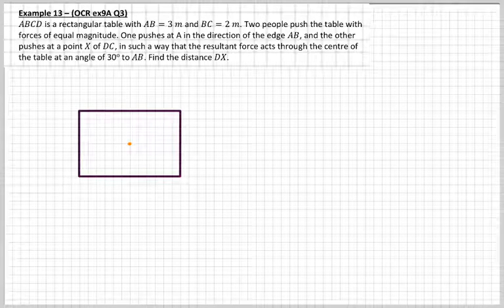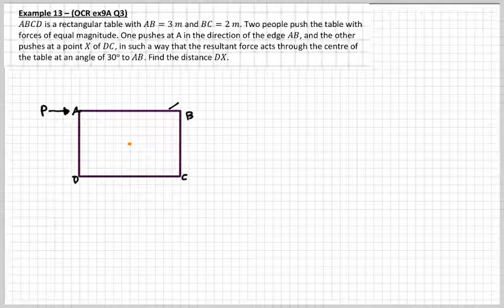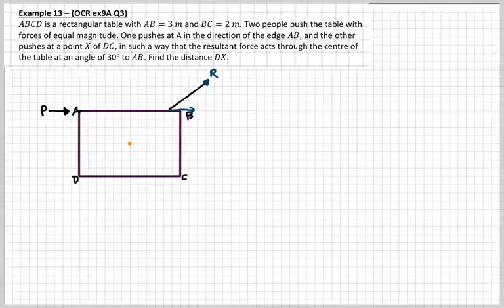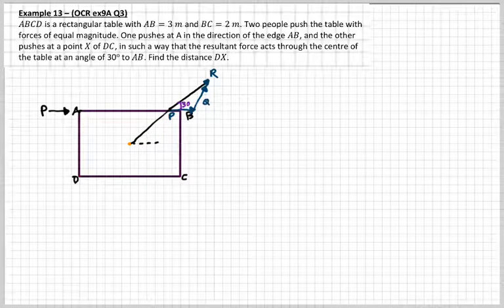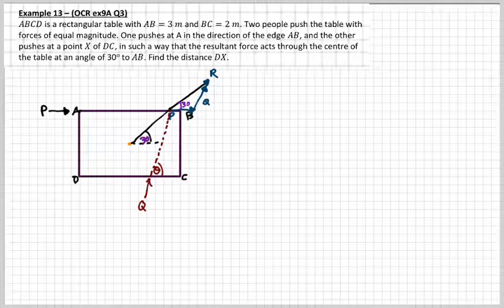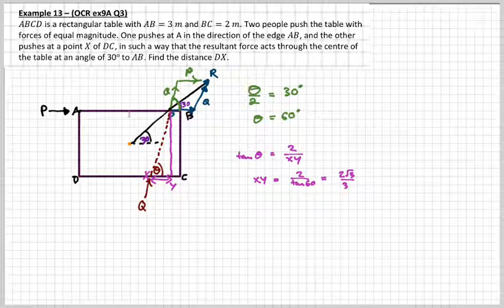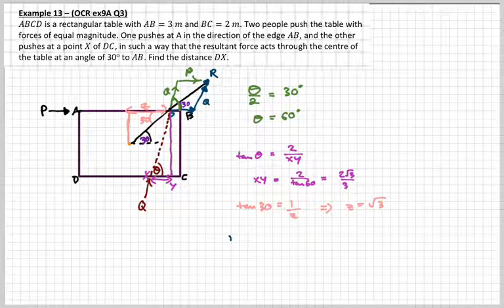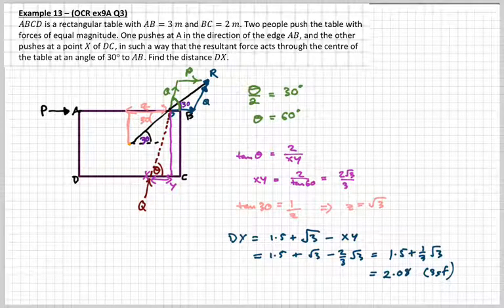m2 chapter 6 example 13